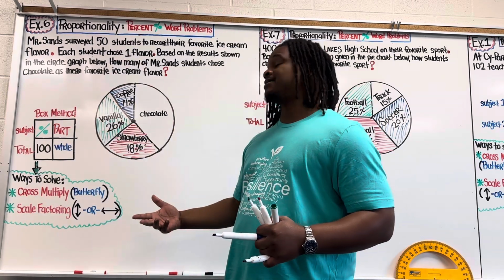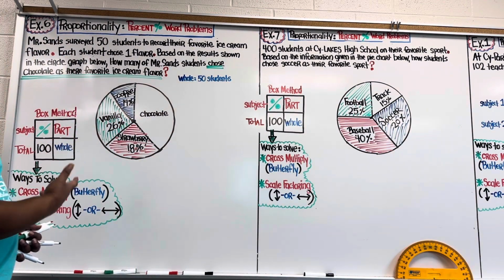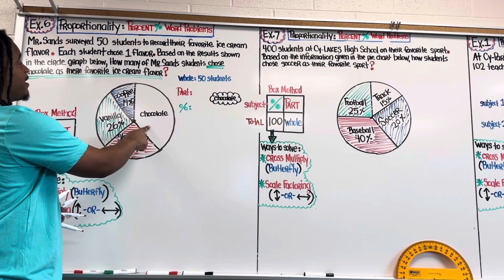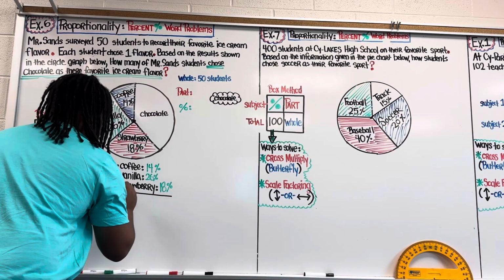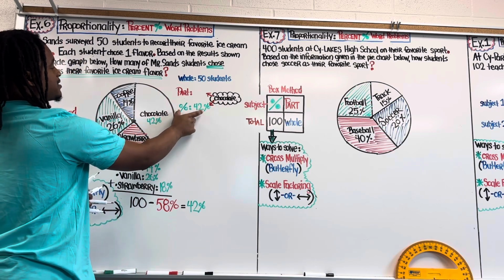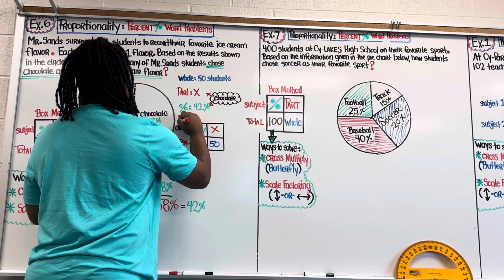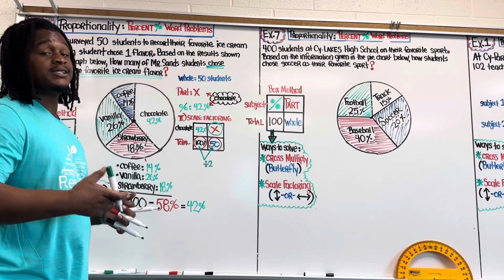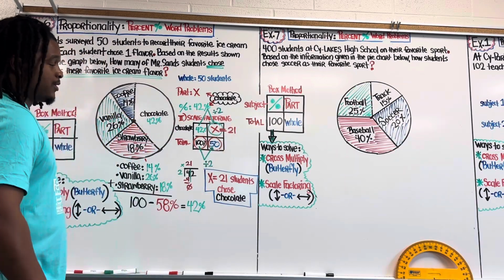PROPORTIONALITY: Percent % Word Problems (Example 6)